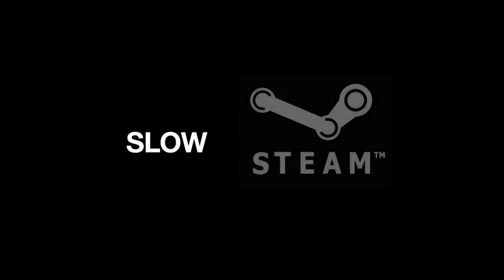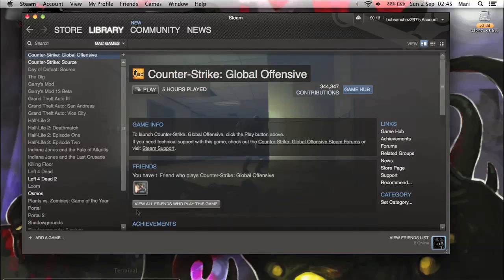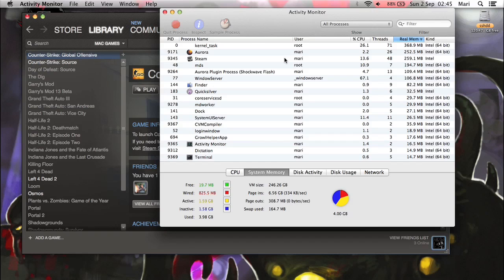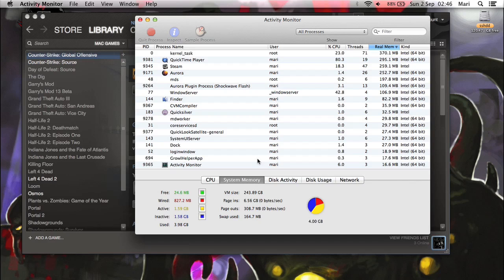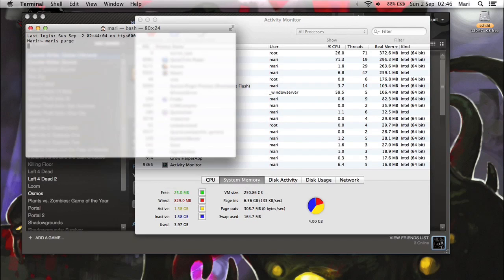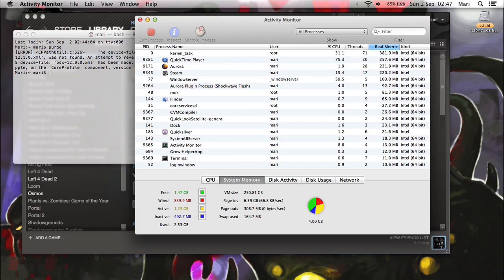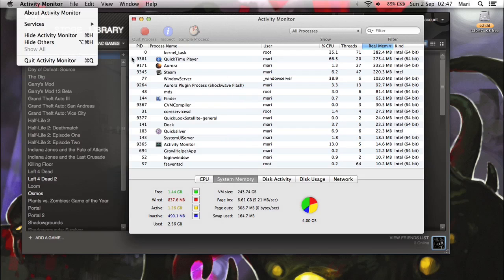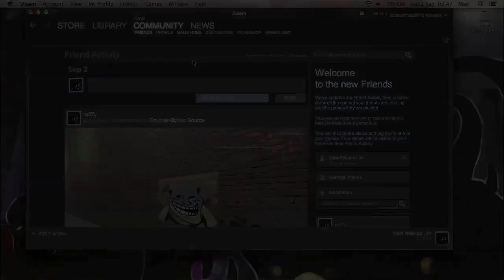Slow Steam on Mac OS X? Very quick fix tutorial.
Get your terminal on and try out this minute long tutorial for fixing steam on OS X
you crazy people you.

Seriously, Steam isn't that bad on OS X at the moment, they've sorted a load of issues out but not that damn memory management bug.

I'm on 10.8.1 / MacBook Air 11" with 4gb ram.